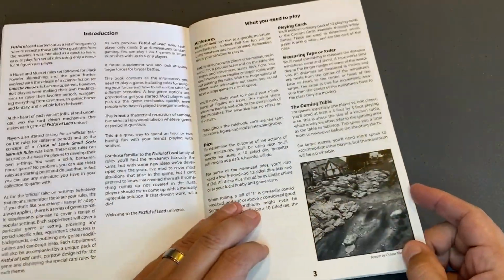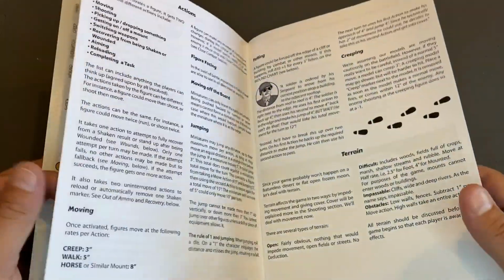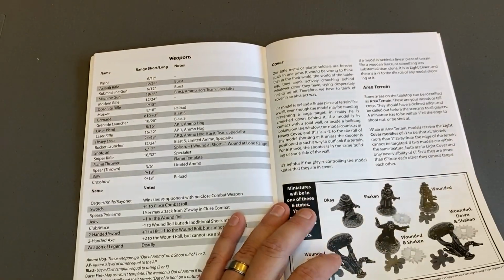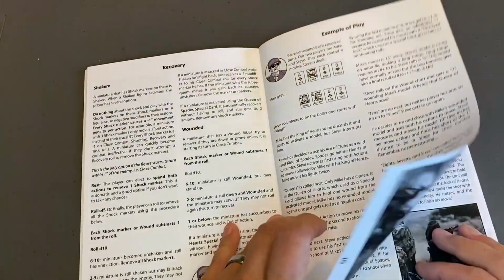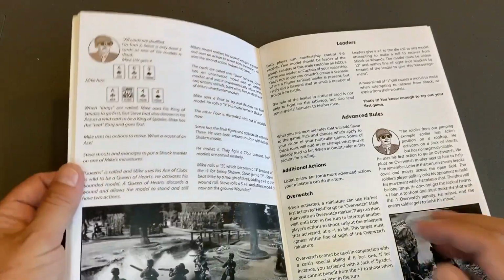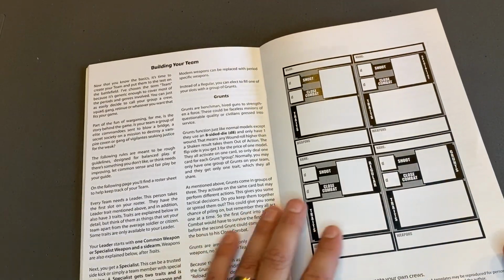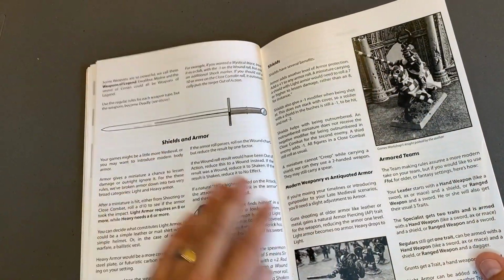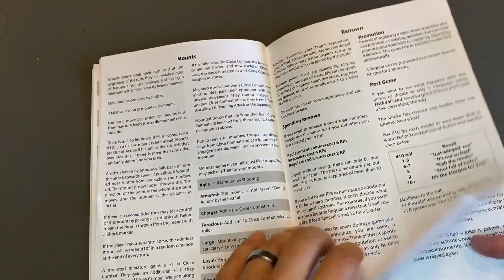Fistful of Lead: Core rulebook Flip Through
The Fistful of Lead System is:

    Miniature Agnostic
    Skirmish Wargaming
    D10 Game
    Simple to Learn
    Easy to Customize
    Infinite Replayability

This is a system you can try out for as little as $7.00.  Download the Core Rulebook, grab 10 – 12 miniatures, a deck of cards, a tape measure and some d10 dice.  If you hate it, that’s the price of a fancy coffee.  If you love it, add supplements to your catalog as your miniatures demand.